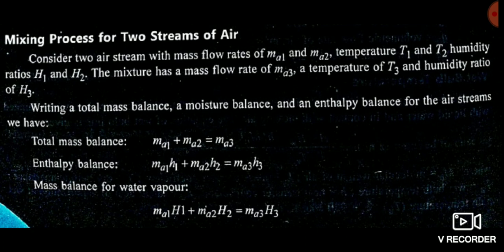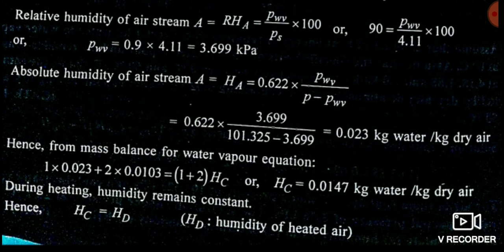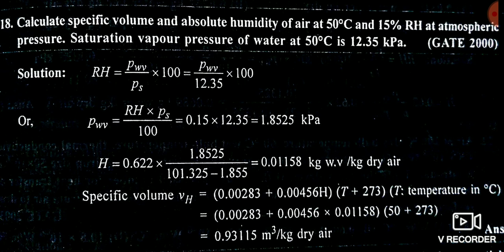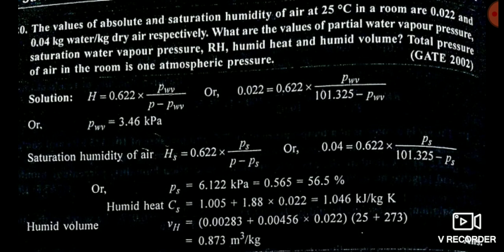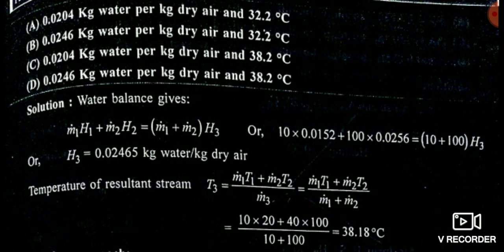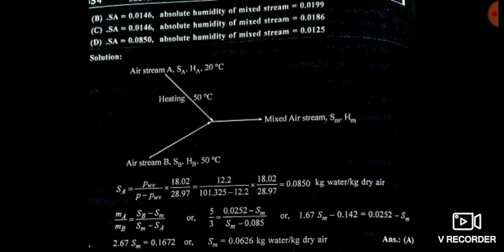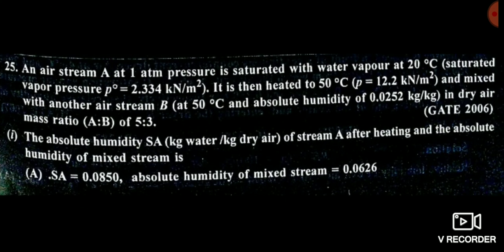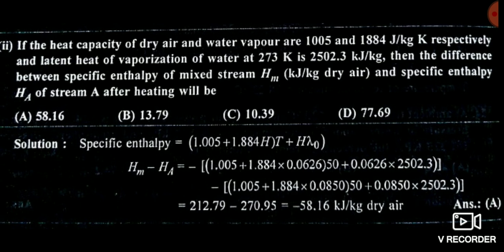Psychrometry Part 2 (Gate Agriculture)